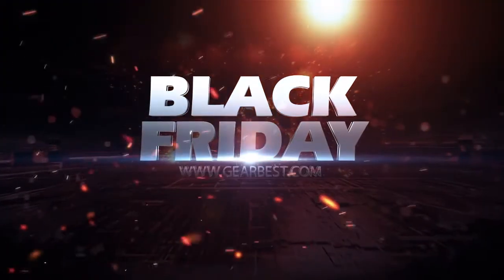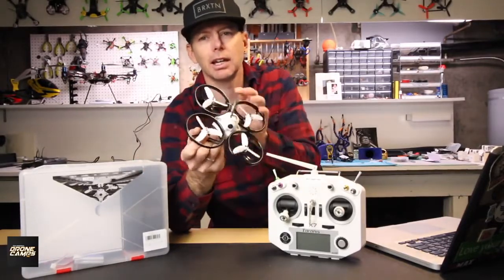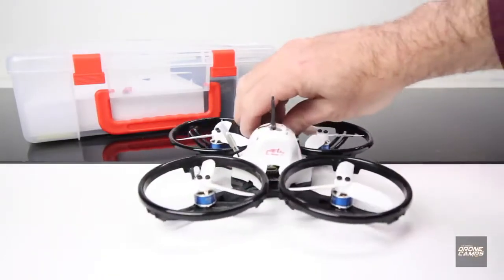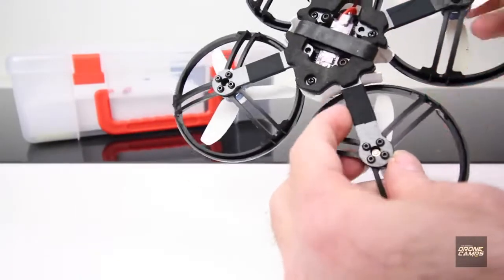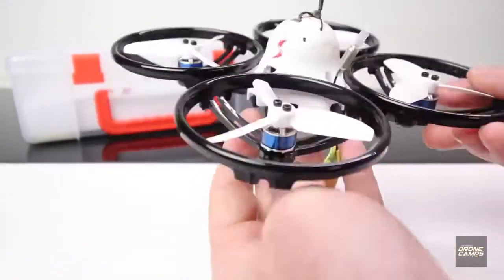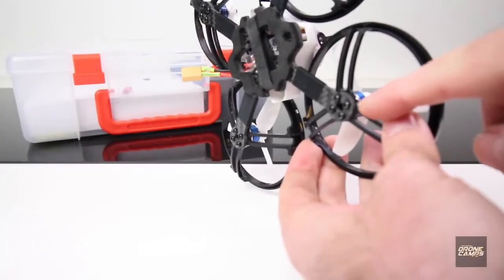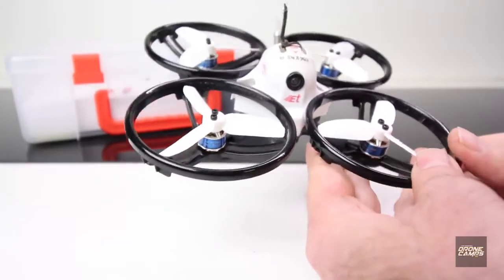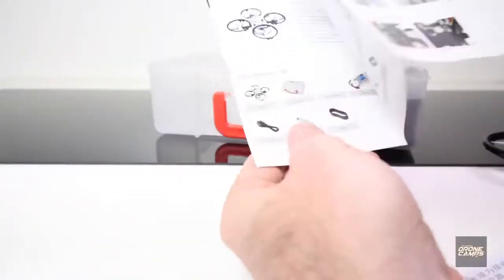MJX B2W Bugs 2 W RC Quadcopter Full Review Explained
Checkout MJX B2W Bugs 2 W RC Quadcopter - 2.4GHz 6-Axis Gyro 1080P HD 5G Wifi Camera FPV Drone on Amazon

Description :

1. HI-DEF VIDEO & IMAGES: 1080P HD 5G Wifi Camera + powerful air pressure altitude hold function to keep the drone stable and shoot quality images. With unique appearance and sharp eyes, you will like it at first glance.

2. GLOBAL POSITIONING SYSTEM (GPS): B2W drone it moves accurately and locks onto satellites fast, provides you with accurate positioning details of your drone. Smart Return-to-Home (RTH) are designed to protect your Bugs 2W, it automatically returns to home point when battery is low or the control signal is out of range. So never worrying about losing the drone.

3. For Apple user, please go to App store, search" Bugs GO" and download. and go to download page to download " Bugs GO".

4. HEADLESS MODE AND ONE KEY AUTOMATIC RETURN: Headless mode is the same words of the aircraft can fly at any angle and any direction. What's more, the controller of drone will alarm when the flight distance is out of standard or low battery, at this time you can turn to one key automatic return to recall your drone.

1. Holy Stone HS110D Drone for Beginners
2. DJI Mavic 2 Pro
3. Holy Stone HS100G Drone with 1080p FHD Camera 5G FPV Live Video and GPS Return Home Function
4. Potensic GPS FPV RC Drone, D80 with 1080P Camera Live Video and GPS Return Home
5. DJI Mavic Air Quadcopter with Remote Controller
6. Holy Stone HS100 Drone with 1080p HD Camera FPV Live Video RC Quadcopter
7. Tello Drone Quadcopter Elite Combo with 3 Batteries
8. HOBBYTIGER H301S Ranger Drone with Camera Live Video and GPS Return Home
9. DJI Spark with Remote Control Combo
10. Potensic Dual GPS FPV RC Drone, 1080P Camera Live Video and GPS Return Home Quadcopter

1. Drones FPV with HD Camera Live Video
2. DJI Spark Portable Mini Drone Quadcopter
3. ARRIS C250 V2 250mm RC Quadcopter FPV Racing Drone
4. ARRIS X220 220mm RTF with Radiolink AT9S Transmitter + Flycolor
5. DJI Spark, Mini Drone

1. Drone with Camera, Potensic RC Quadcopter 720P HD Live Video 5.8Ghz
2. Drones with Camera and GPS – B2C Specter MJX Bugs 2 Drone Quadcopter
3. XFUNY MJX B5W Bugs 5W RC Quadcopter 1080P 5G WiFi Camera Live Video 2.4GHz Remote Control
4. ElementDigital Drone with Camera MJX Bugs B3H 2.4G 6-Axis Gyro App Operation FPV Drone
5. Hubsan H501S X4 BRUSHELESS FPV Quadcopter Drone 1080p Camera GPS Automatic Return